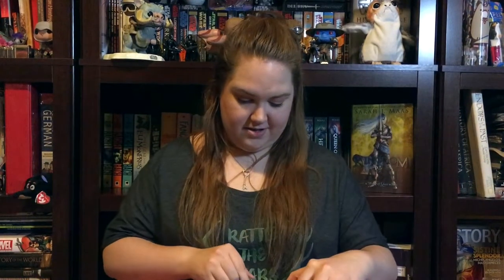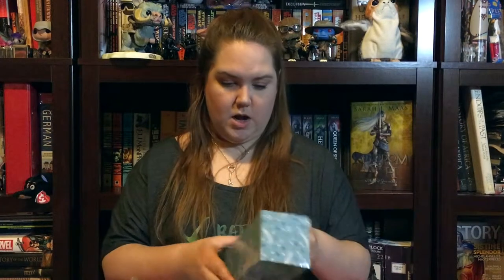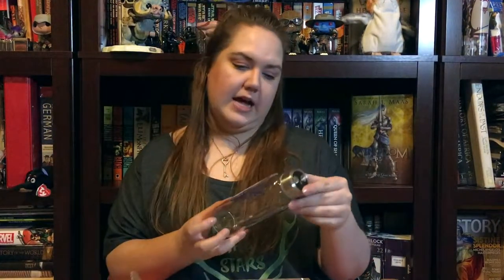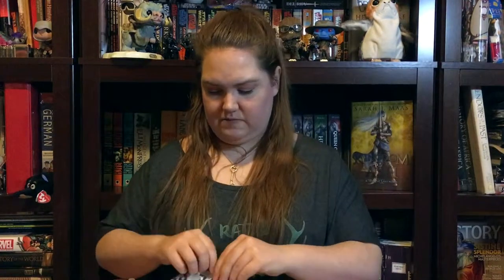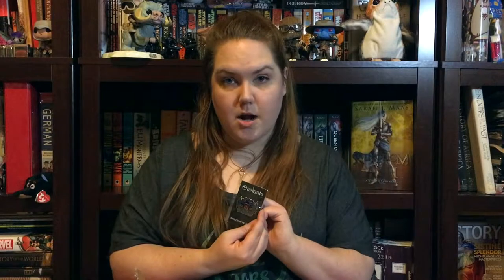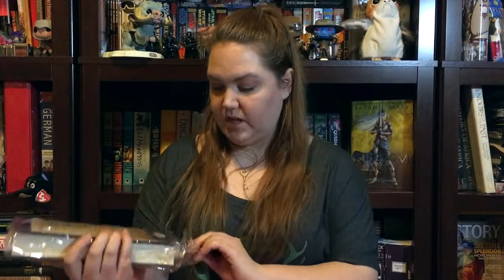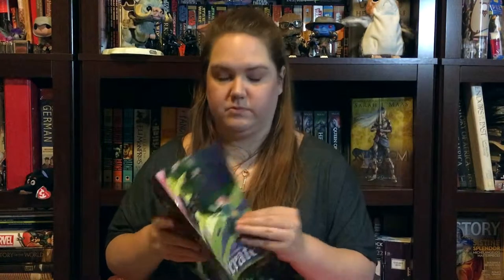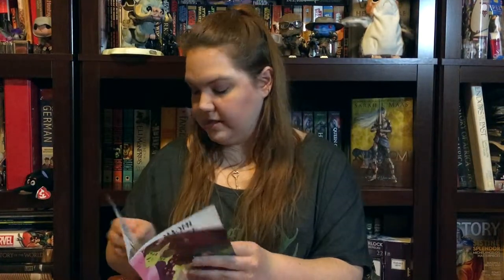Owl Crate May Unboxing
Unboxing May's Epic Adventure Owl Crate

Hello! What was your favorite item from May's Box? This is my first Owl Crate and I'm really impressed by most of the items!

May's Artists:

Sticker - Naomi Lord - Etsy